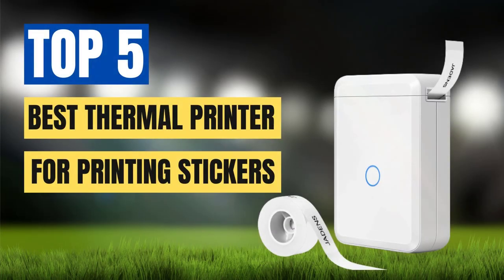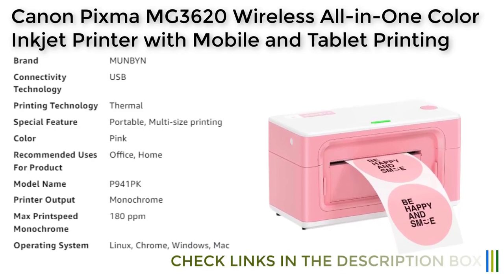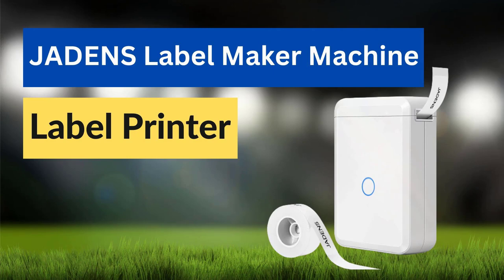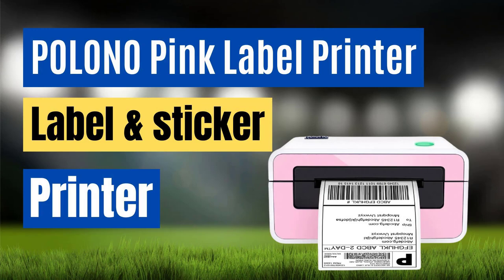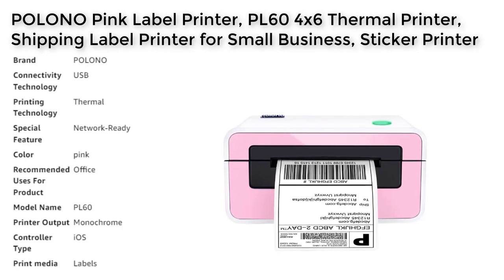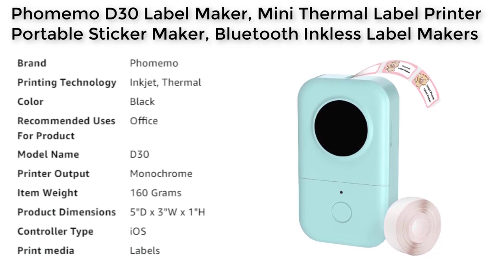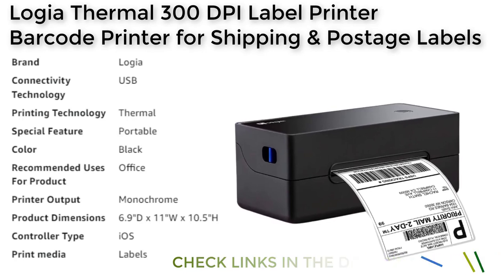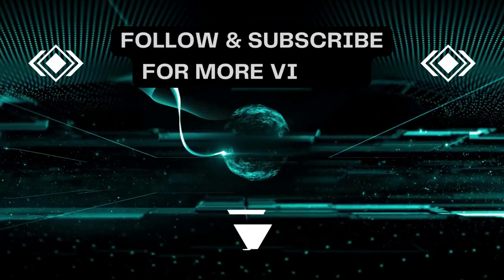Best Thermal Printer For Printing Stickers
Thermal printers have become an essential tool for businesses and individuals who need to print high-quality stickers quickly and efficiently. These printers use heat to create an image on special thermal paper, which produces a crisp, durable print that won't smudge or fade over time. With so many options available, it can be difficult to choose the best thermal printer for your needs. In this article, we'll explore the top 5 best thermal printers for printing stickers. We'll consider factors such as print quality, speed, connectivity, and overall value to help you make an informed decision. Whether you're printing labels for a small business or creating custom stickers for personal use, these printers are sure to meet your needs and exceed your expectations.

Chapters:
0:00 - Intro
1:08 – 5.MUNBYN Pink Shipping Label Printer
2:31 – 4.JADENS Label Maker Machine D110
3:42 – 3.POLONO Pink Label Printer PL60
5:12 – 2.Phomemo D30 Label Maker
6:40 – 1.Logia Thermal 300 DPI Label Printer
7:53 - Conclusion